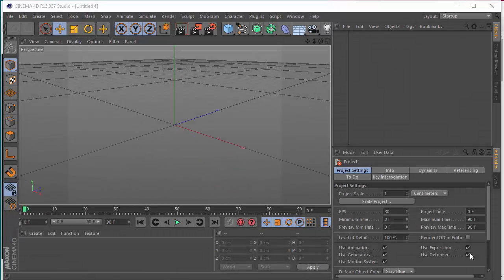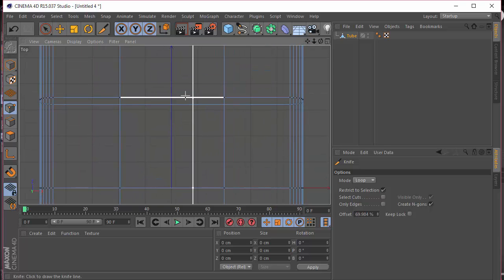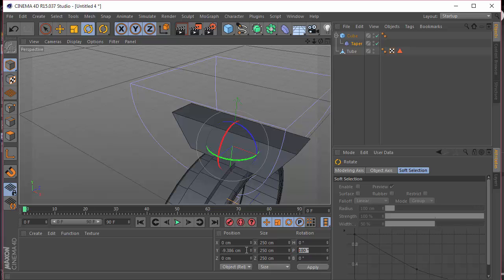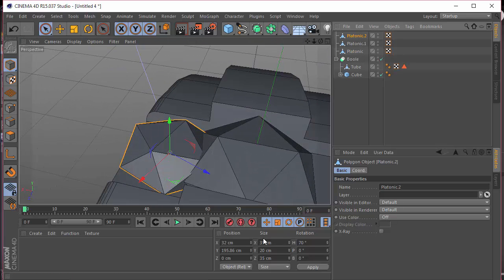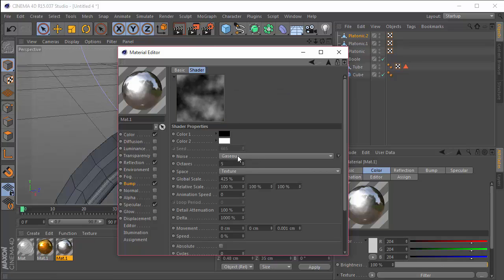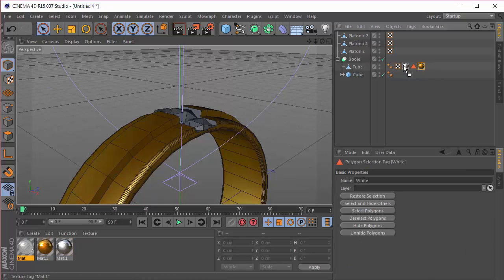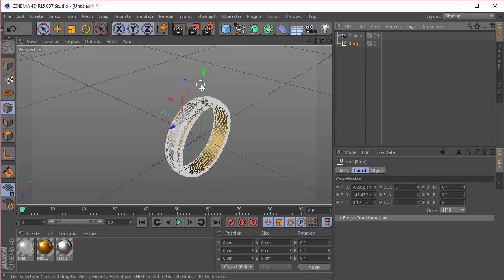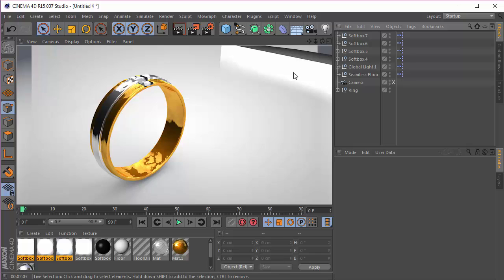[Tutorial] How to Model a Simple Ring in Cinema 4D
Checkout my Design Course on Udemy:
In this tutorial i will be showing you how to model a simple ring in Cinema 4d. I will also texturing and lighting the scene...